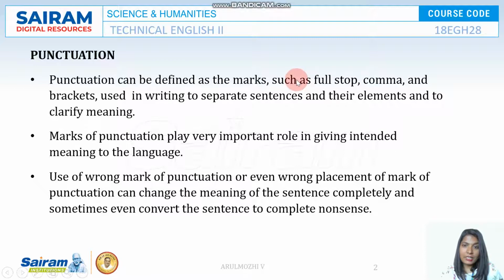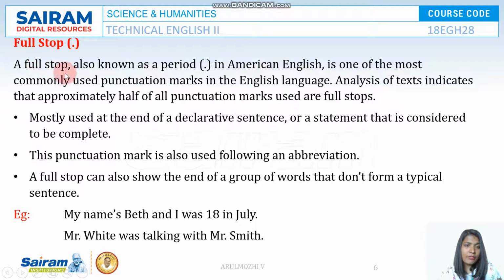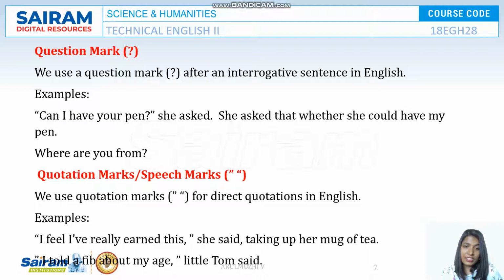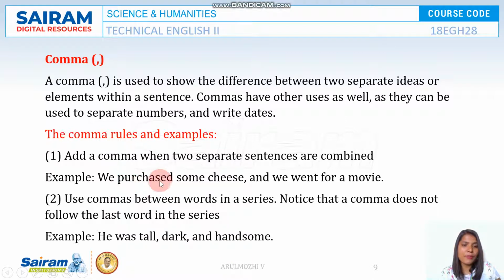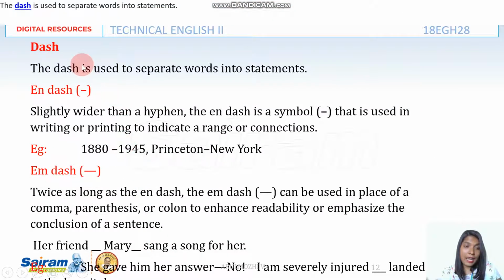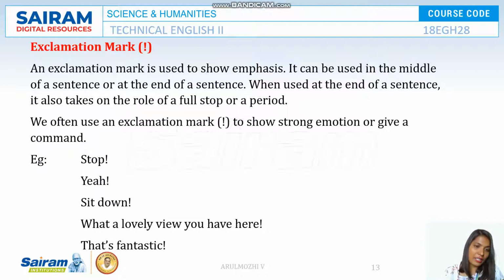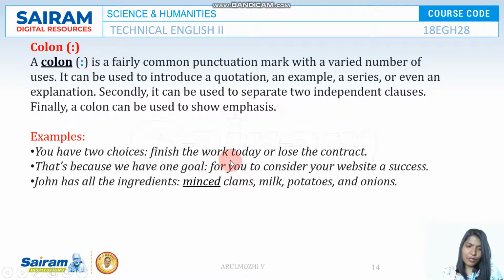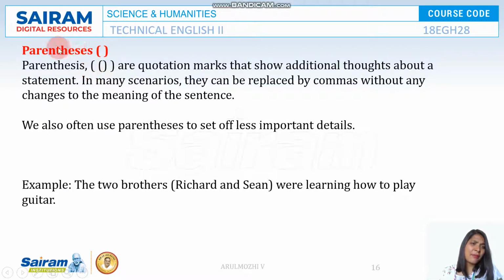Lecture Video _18EGH28_Module 2_ Punctuation Marks _ Arulmozhi.V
Refer this Video to understand Punctuation Marks   .